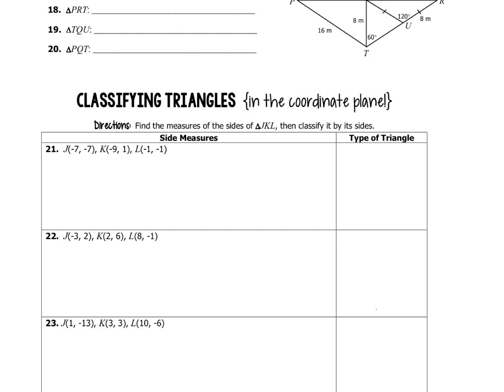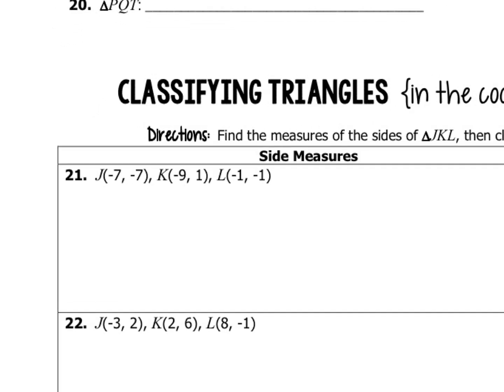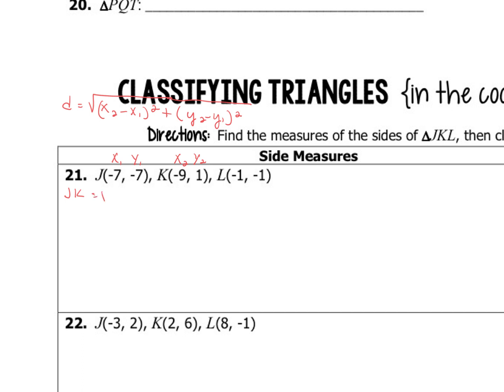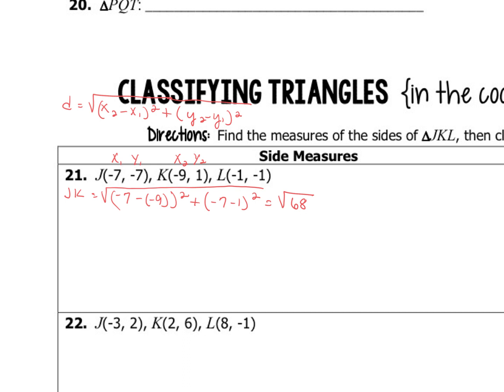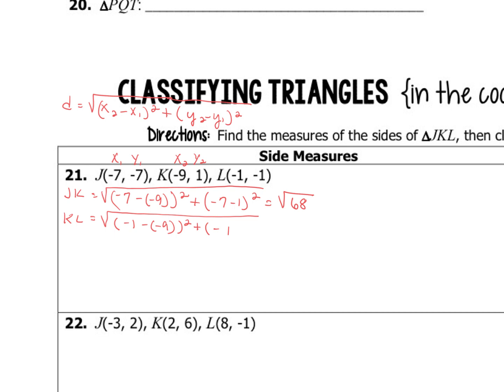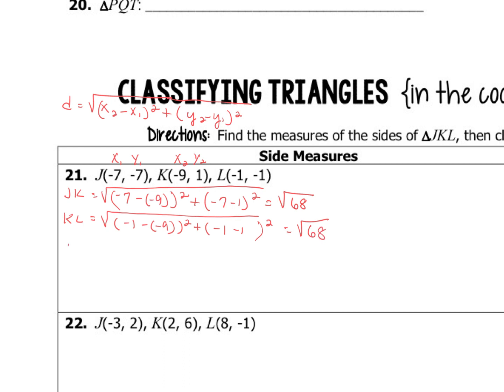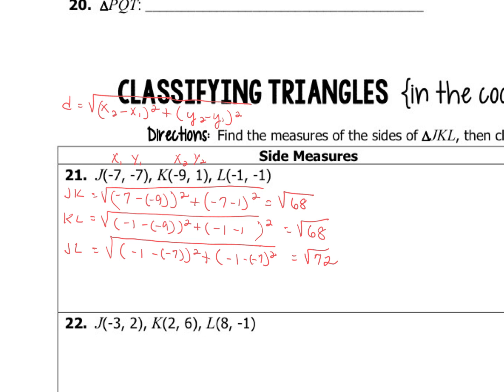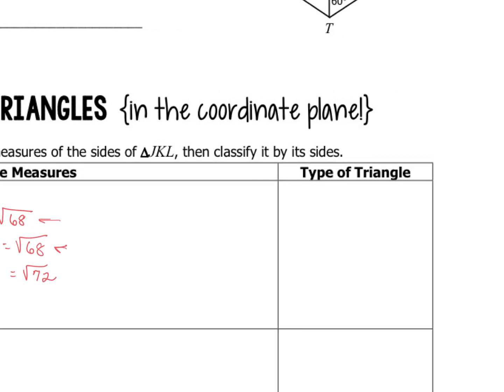Classifying triangles on coord plane